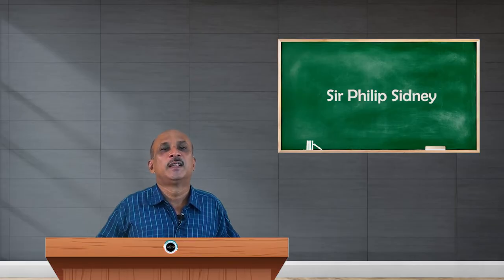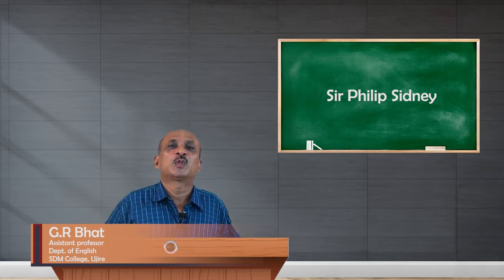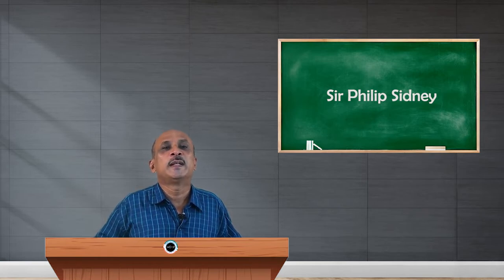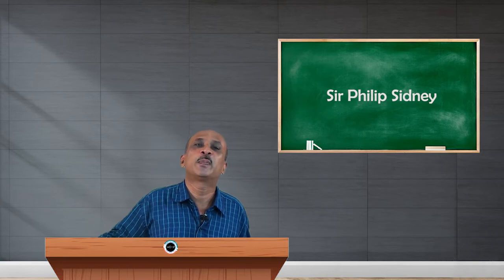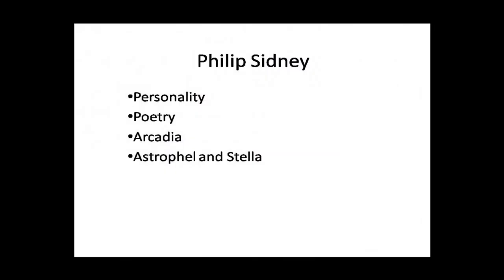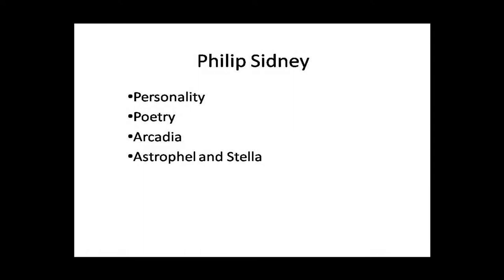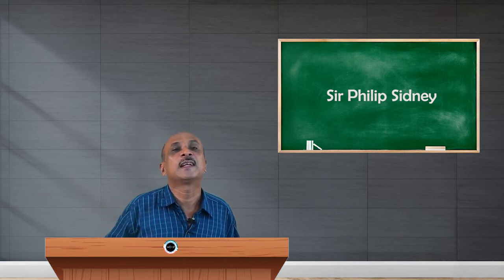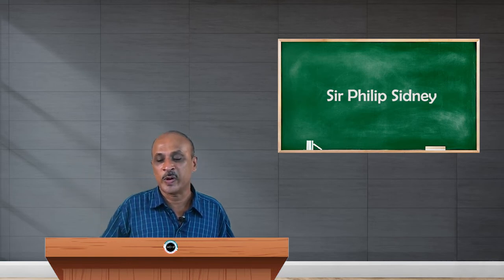SDM E-Resource: Sir Philip Sidney (GR Bhat)